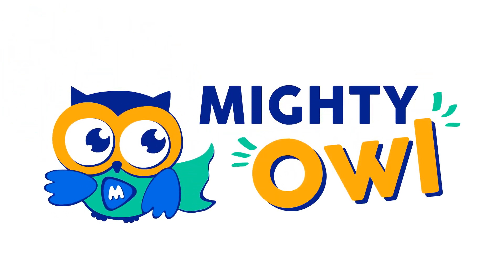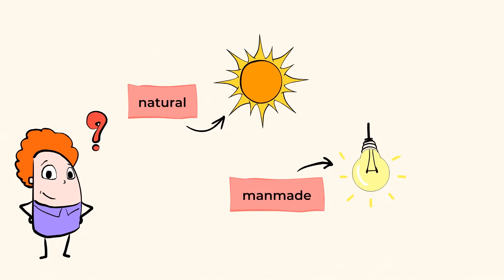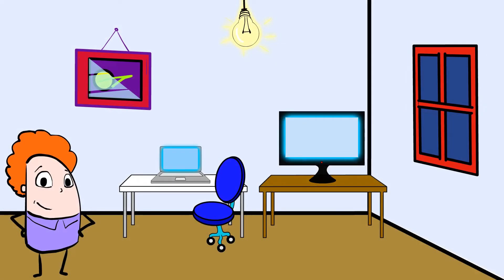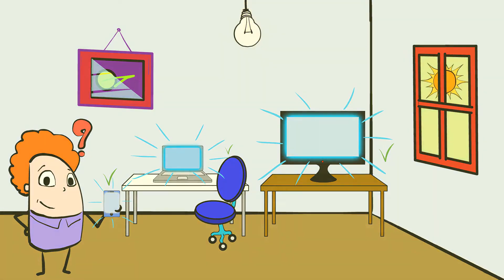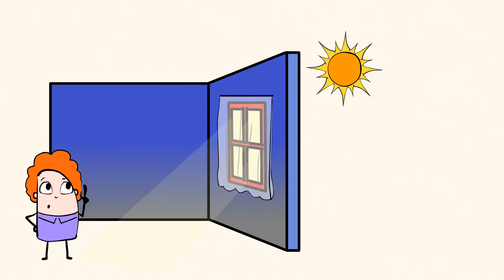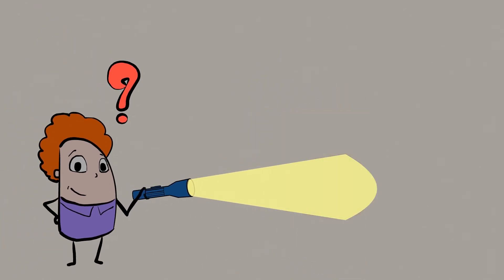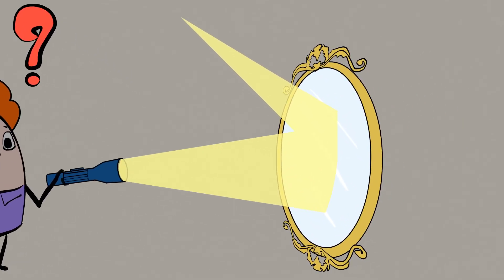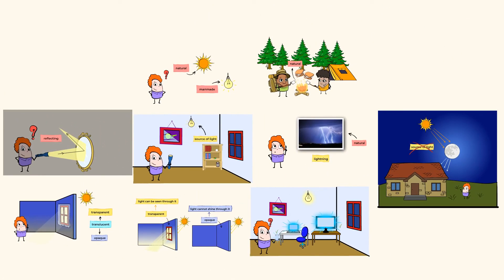Who turned on the lights? | MightyOwl Science | 1st Grade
Grab your flashlights, today we are going to learn about light! But what is light? Join us in this MightyOwl video and learn all about light. Natural light, like the sun, provides us with light so that we can see in the daytime. At night, when there is no sun, we can use manmade light like flashlights and lamps to be able to see. Even our computer screens and phones are light sources! We also explored the things that light can and cannot travel through and learned new words to describe it. Transparent, translucent, and opaque.

Waves: Light and Sound
1-PS4-2: Make observations to construct an evidence-based account that objects in darkness can be seen only when illuminated.
1-PS4-3: Examples of materials could include those that are transparent (such as clear plastic), translucent (such as wax paper), opaque (such as cardboard), and reflective (such as a mirror).